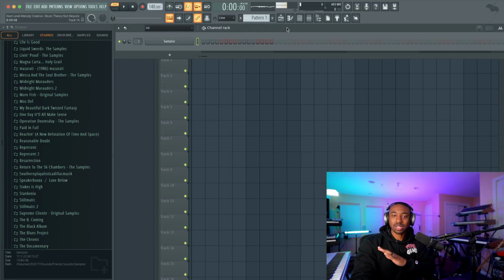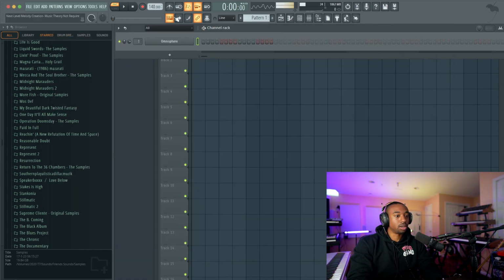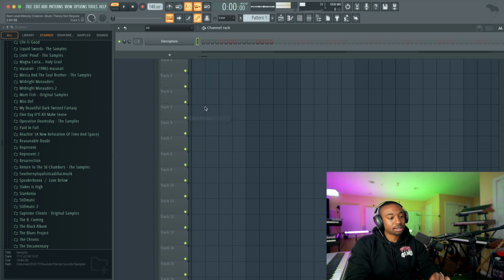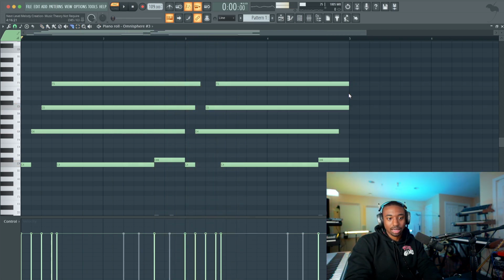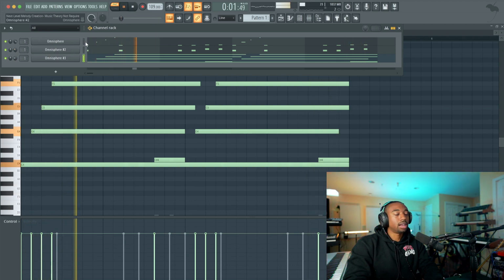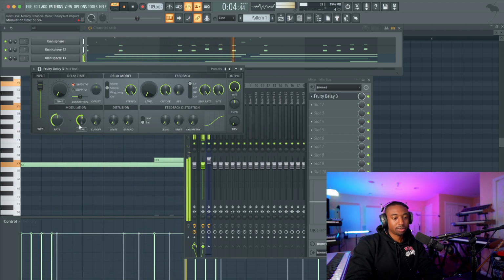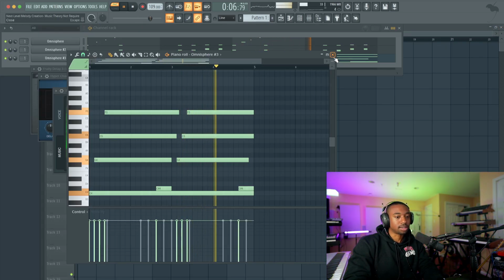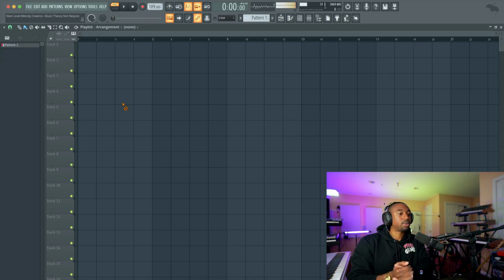Next-Level Melody Creation: Music Theory Not Required